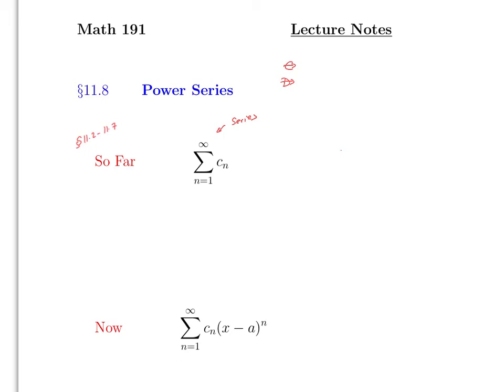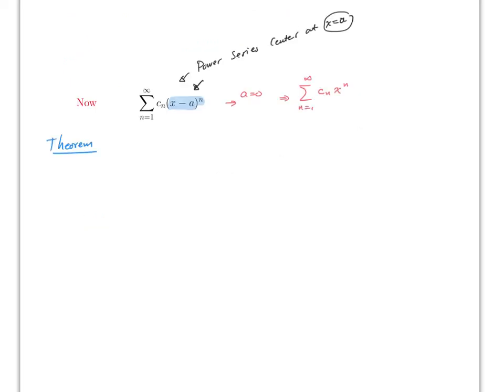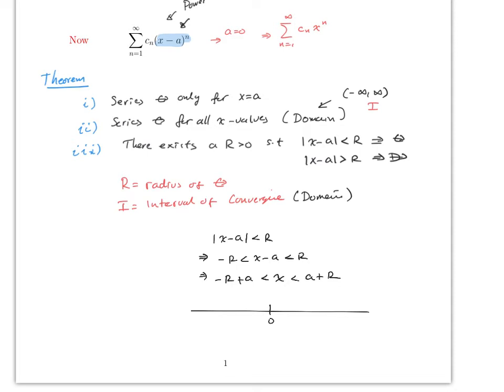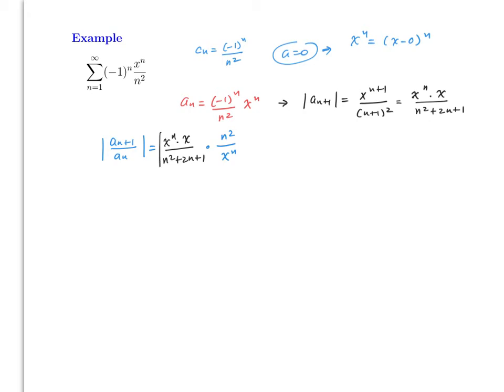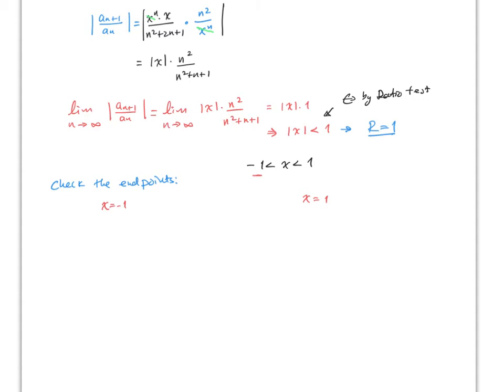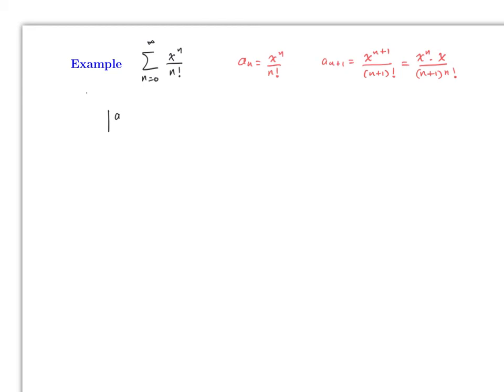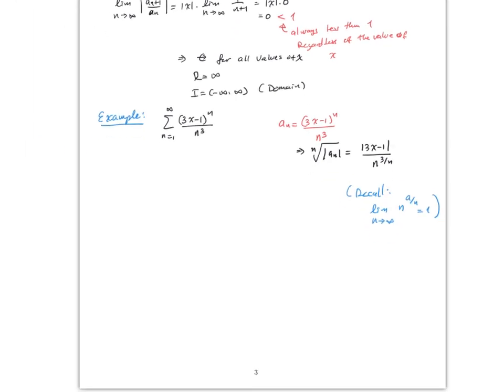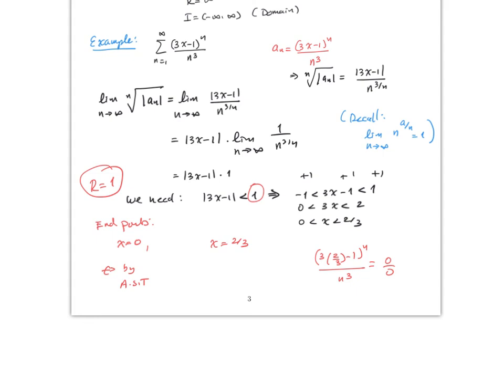Calculus II - Introduction to power series